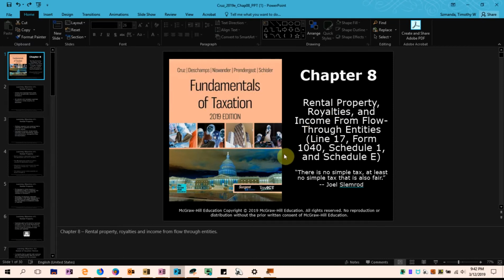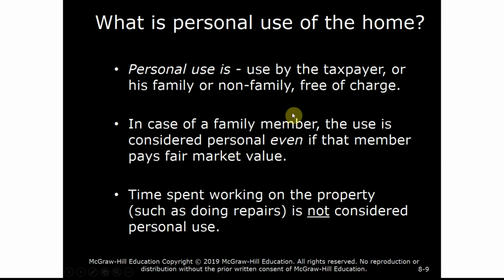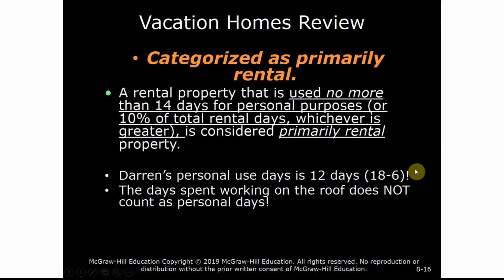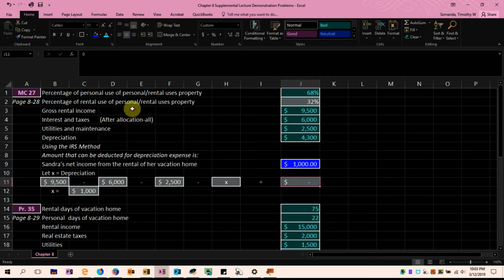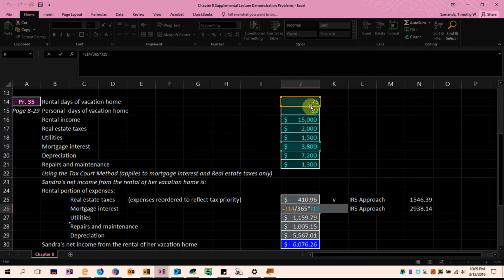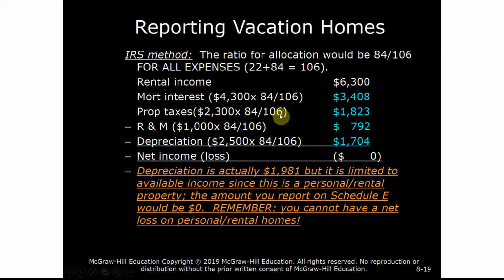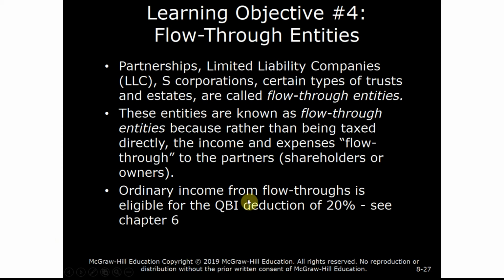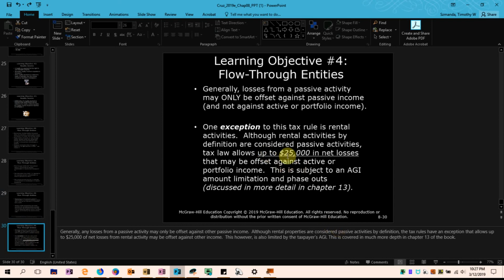BlackBoard Portfilio Course Video